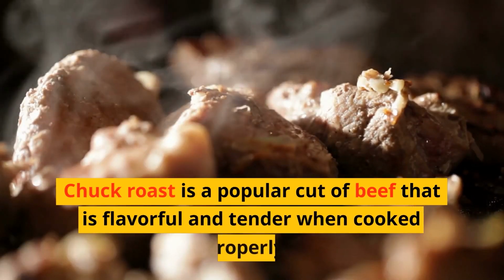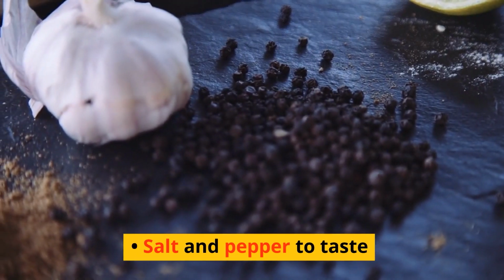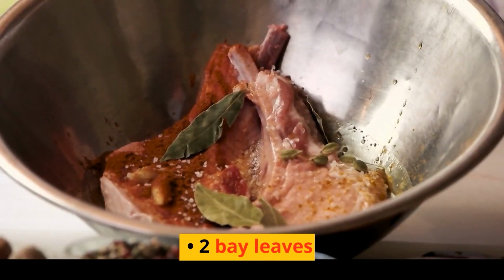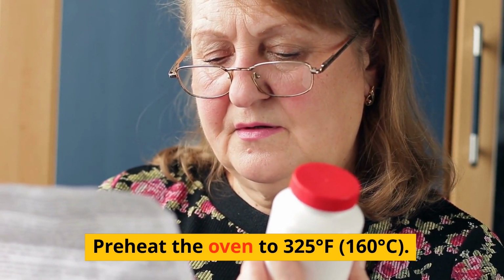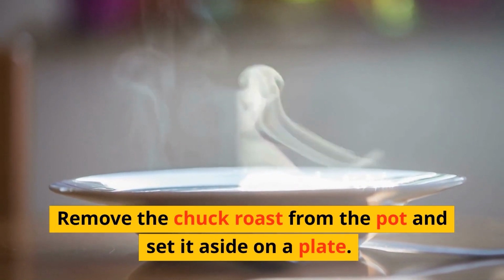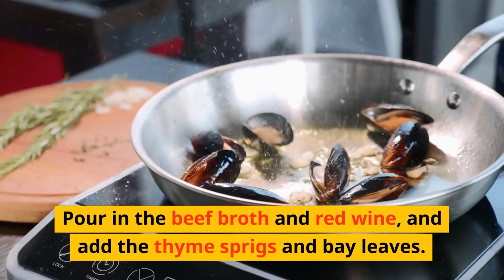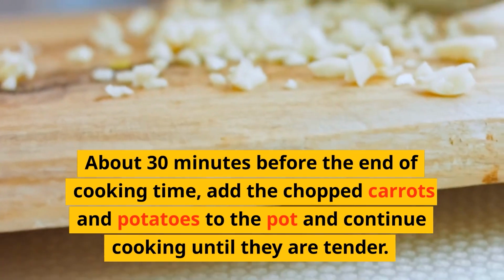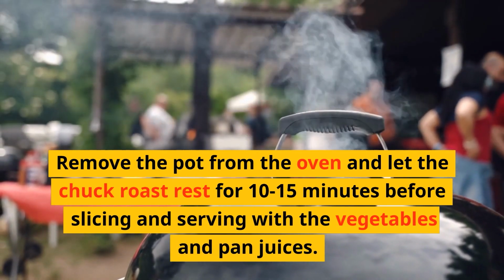How to make Chuck Roast - Chuck Roast Recipe - LiLi Food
Chuck roast is a popular cut of beef that comes from the shoulder of the cow. It is a flavorful and affordable cut that is perfect for slow cooking methods like roasting or braising. The meat has a good amount of marbling, which makes it tender and juicy when cooked low and slow. It is a versatile cut that can be used in a variety of dishes, from classic pot roasts to shredded beef sandwiches. Chuck roast can be seasoned with a range of herbs and spices, and pairs well with vegetables like carrots, onions, and potatoes. Overall, chuck roast is a delicious and hearty cut of meat that is perfect for comforting meals on a chilly day.